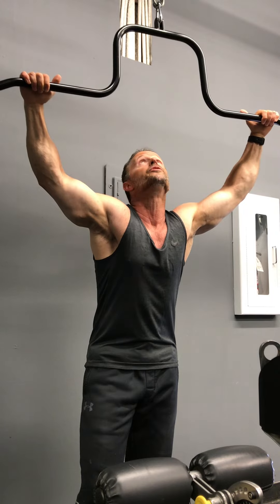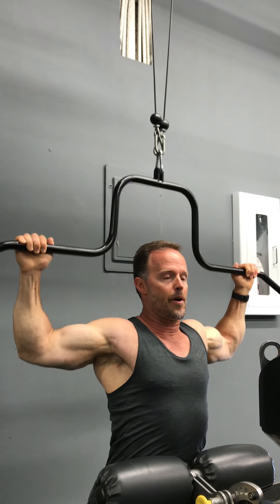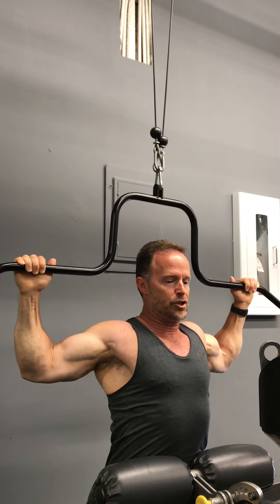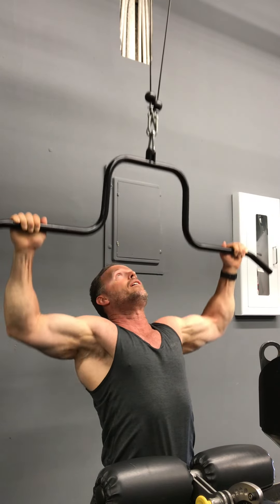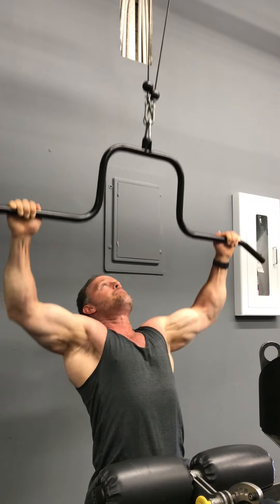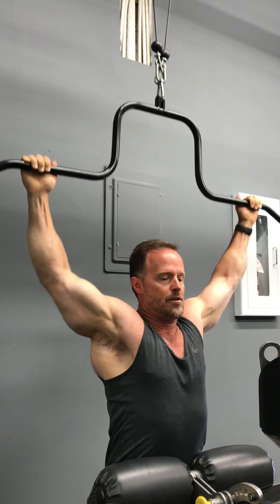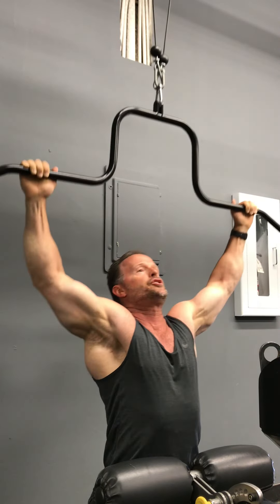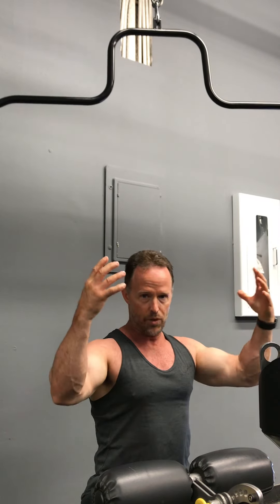FOR SALE- Kaz-Bar pulldown bar for training back...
FOR SALE...
Kaz-Bar pulldown bar for training the back. The lat-bar is the most utilized piece of equipment in the gym over the history of fitness equipment right next to the bench press, and dumbbells, these are the top 3...
My unique lat-bar design allows you to train the back at "multiple" angles" that cannot be achieved by a  traditional lat bar...
$75 plus $25 for shipping, total is $100...
This bar will outlive you so its a fantastic fitness investment!
be blessed...
Danny K
or call
Danny K